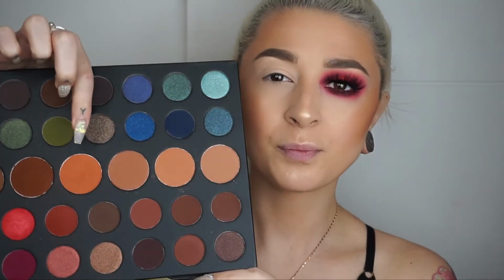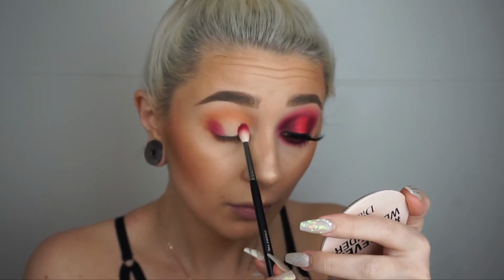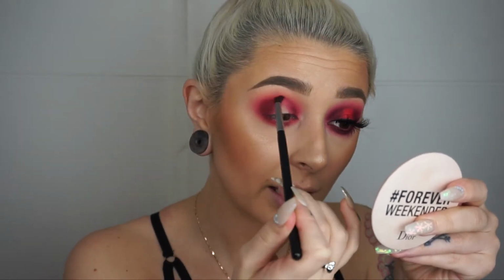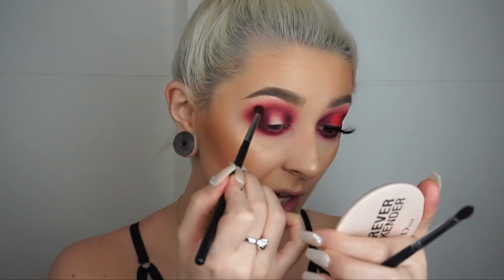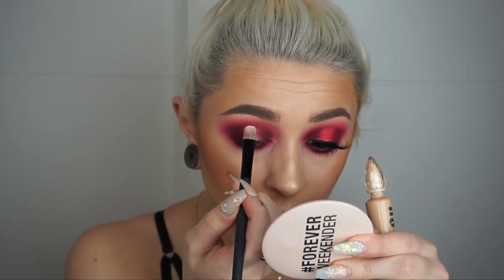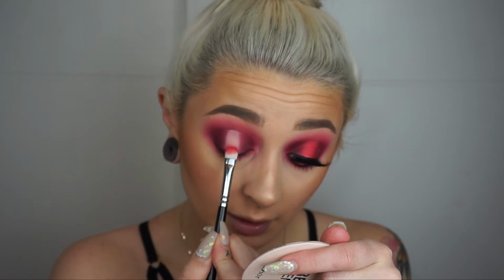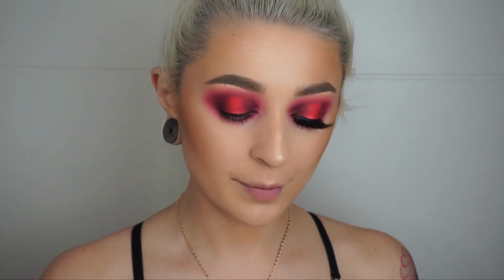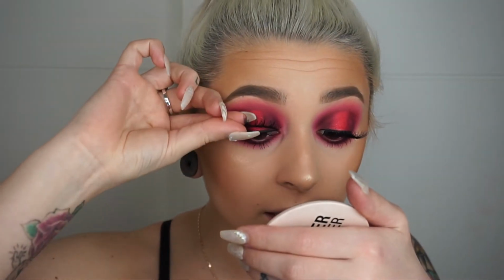STRUCTURED SPOTLIGHT MORPHE 39A PALETTE | MAKEUP BY DELITE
CLICK DOWN FOR DETAILS

Hey babes! Welcome back, or welcome if you've not been here before. Love A x

PRODUCTS